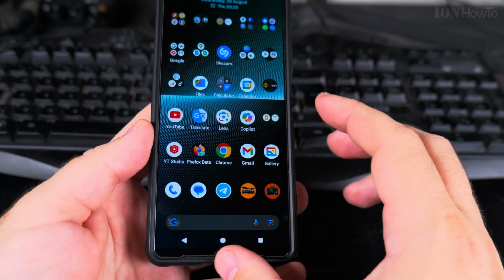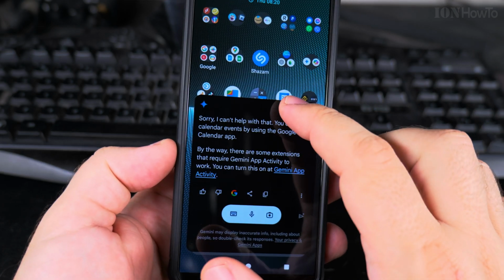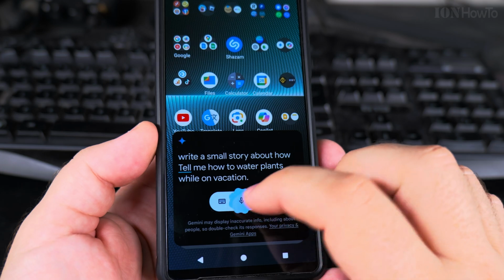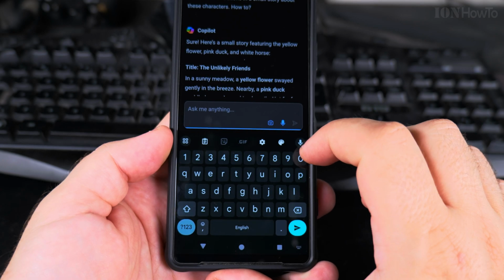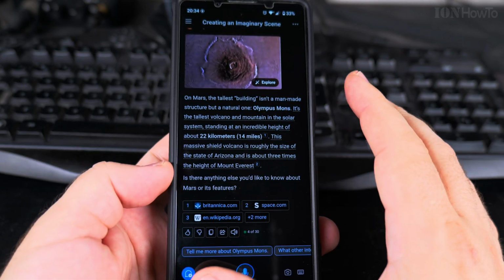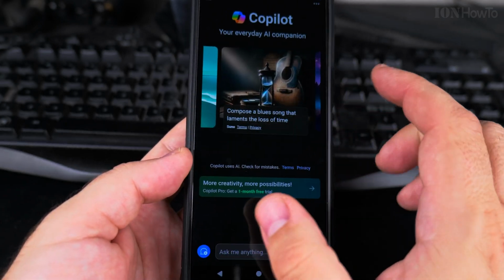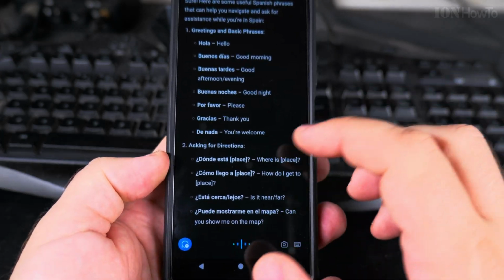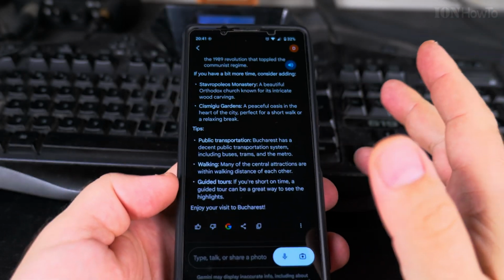Android Gemini AI vs CoPilot Assistant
How to use AI on Android Google Gemini vs Microsoft CoPilot.
How to use AI on your Android phone.
Google Gemini vs Microsoft Copilot vs ChatGPT: The Ultimate AI Assistant Showdown
In this video,  how Gemini compares to Copilot as AI assistants. Comparing Google's Gemini, Microsoft's Copilot, and OpenAI's ChatGPT. These AI tools are revolutionizing how we interact with technology, but which one stands out as the best? We will explore their features, performance, and usability to help you decide which AI assistant suits your needs.

Chapters:
00:00 How to use AI Apps on Android Intro
00:25 Google Gemini Android Assistant
05:35 Microsoft CoPilot AI Assistant App on Android
12:20 Use AI to learn programming and foreign languages
14:16 Use AI as a tourist guide and getting tips for vacations
16:35 AI assistant apps save you time on research but verify the info yourself

Microsoft Copilot use ChatGPT 4.0 as far as I know. With the rapid advancements in AI technology, users need clear and concise information to understand the capabilities and limitations of each assistant. This video will serve as a valuable resource for anyone looking to leverage AI for productivity, creativity, or personal use.

Throughout the video, we will discuss how Google Gemini integrates seamlessly with Android devices, making it a powerful AI assistant for Google ecosystem users. We will also explore how Microsoft Copilot enhances productivity within Microsoft 365 apps, providing intelligent suggestions and automating tasks. You can examine ChatGPT's versatility in generating text, code, and even creative content, making it a popular choice for various applications.

By the end of this video, you will have a clear understanding of the differences between Google Gemini, Microsoft Copilot, and ChatGPT, and you will be able to choose the best AI assistant for your specific needs. Whether you are a developer, a content creator, or just someone looking to simplify daily tasks, this video will provide valuable insights and help you make an informed decision.